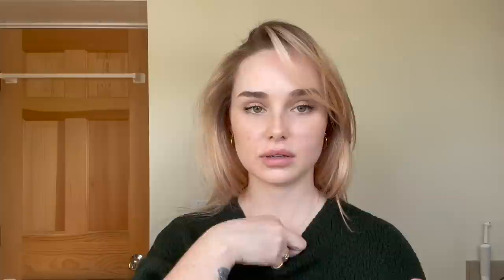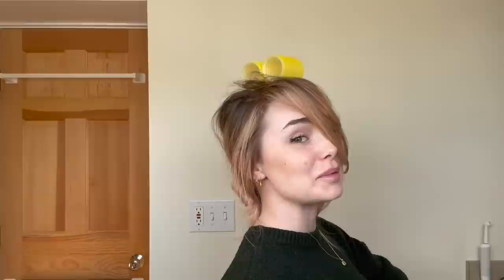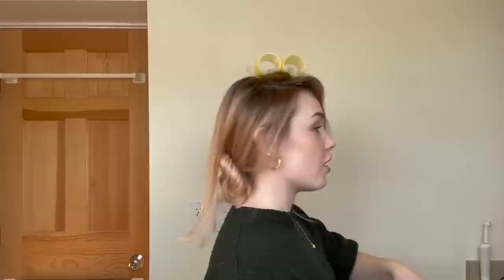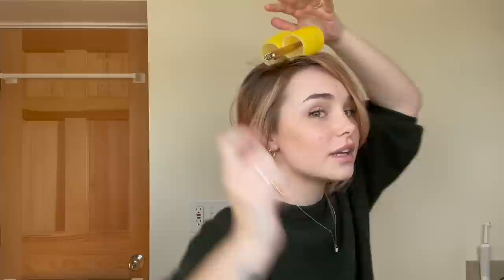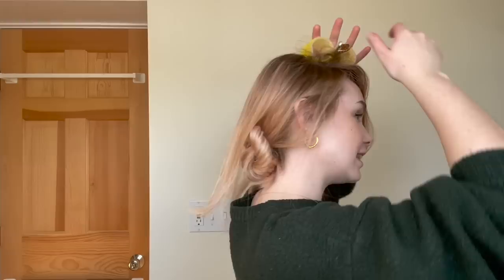quarantine hair stuff? idk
hair rollers
leave in conditioner
olaplex treatment
hair tool